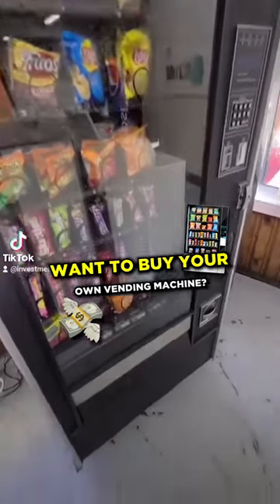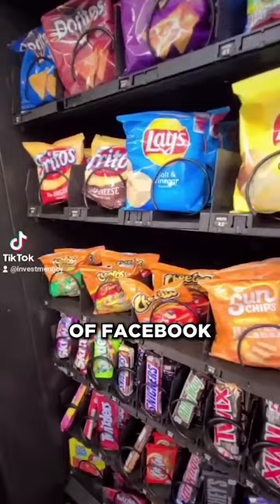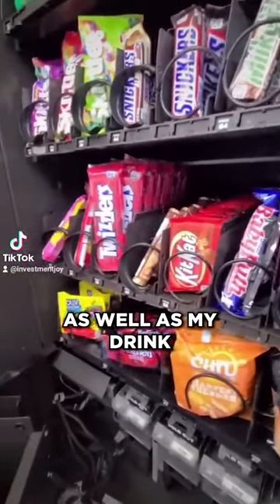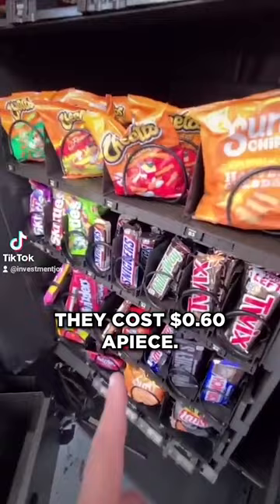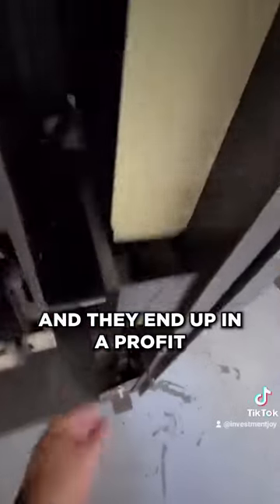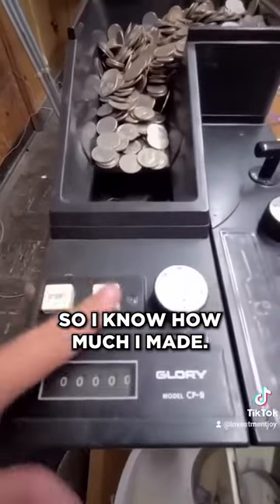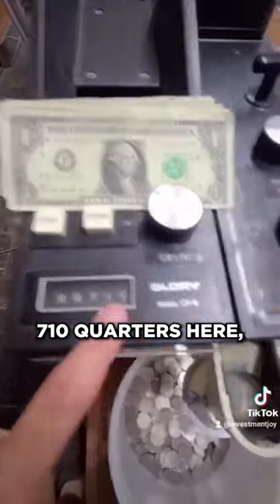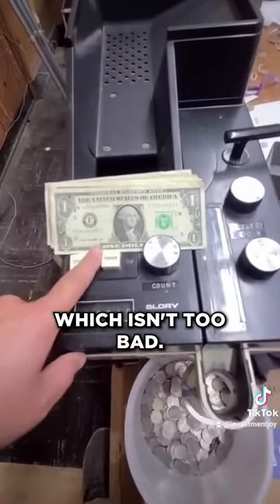How Much My $800 Vending Machine Makes $$$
Are you READY to start your own Carwash, Laundromat, Vending Company or Rental Property Company ? Join ULTIMATE JOY Where you get weekly training sessions directly from Brandon, over 200 video lessons, one-on-one mentorship and more! and set up a FREE CALL with one of our coaches!

Join our free community to talk about real estate, finance, and small businesses.